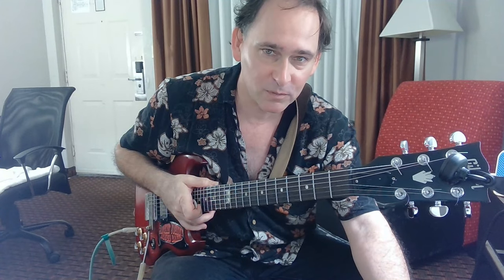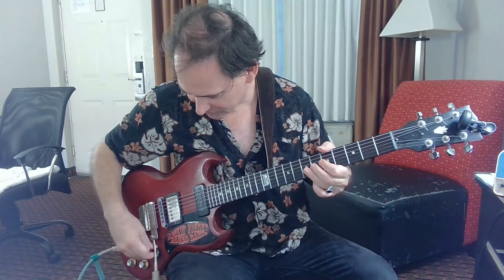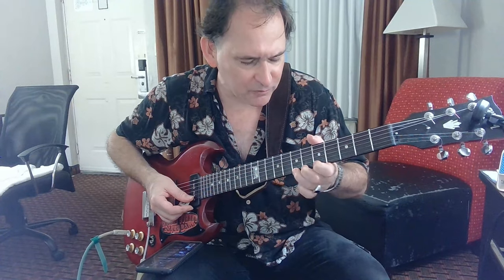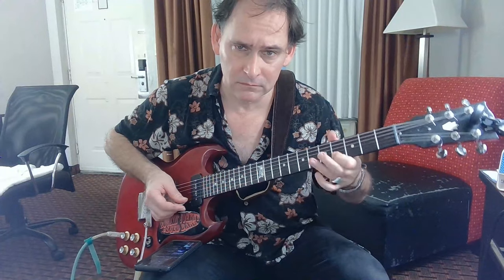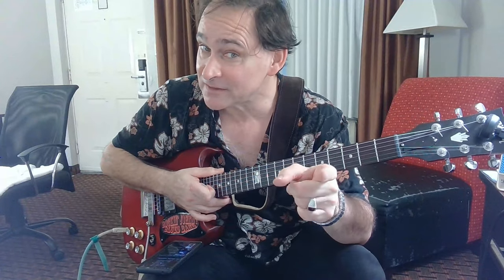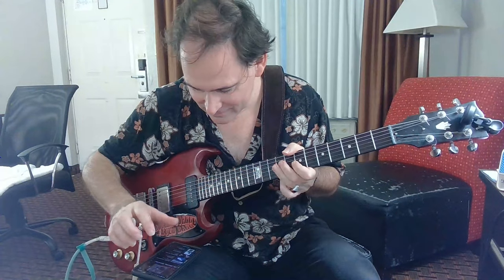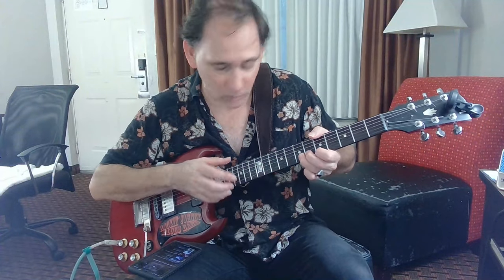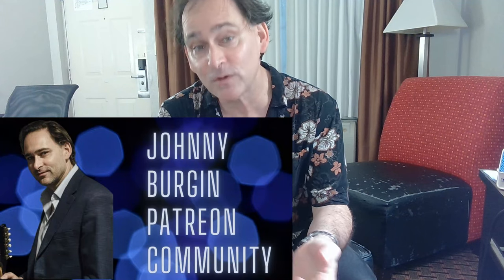Crosscut Saw by Albert King Lesson by Johnny Burgin BY REQUEST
Some songs you just gotta learn RIGHT as well as you can.
This is Albert at his most concise and hard-hitting.  This showcases his elegant, soaring bends that land with the force of a sledgehammer.  I really like how he plays often slowly and always decisively-- there is always a logic to his solos while they still sound spontaneous.  Have fun learning or reviewing the classic "Crosscut Saw" from 1966 on Stax Records.